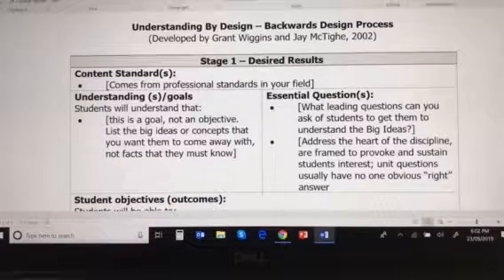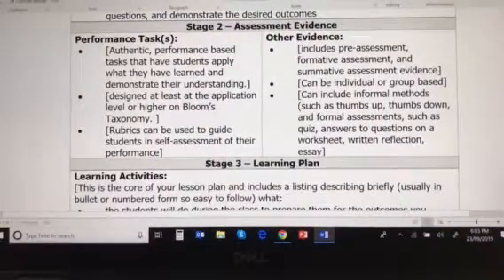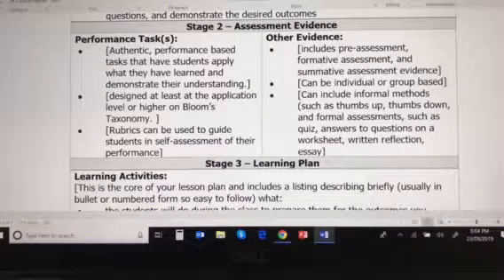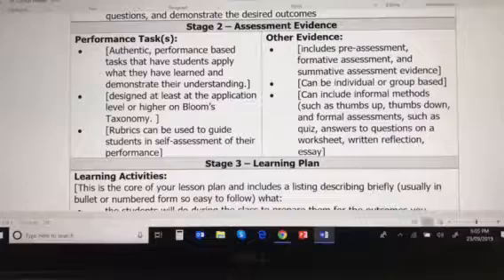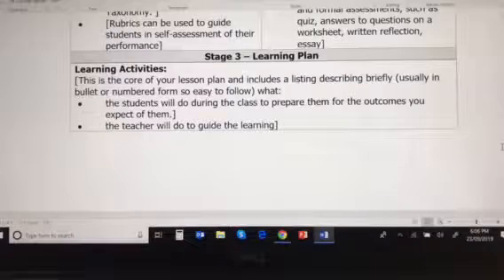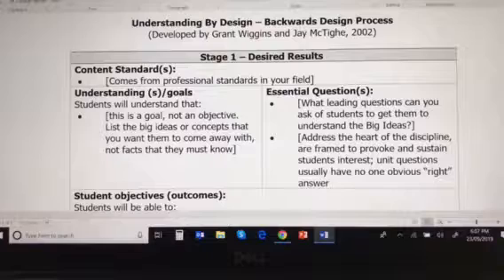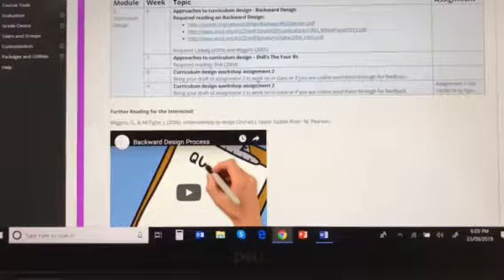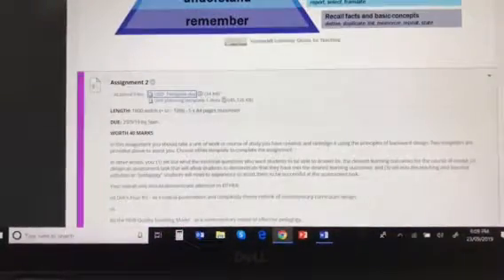EDUC 6205 UBD Stage 2 and 3 advice